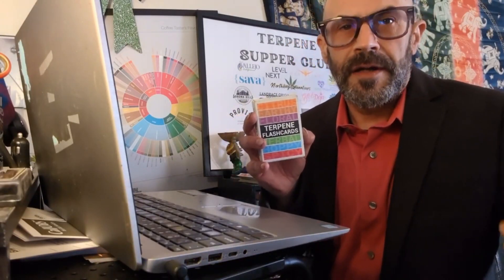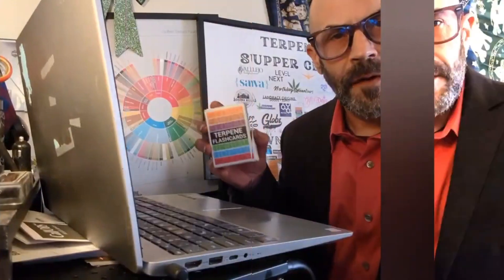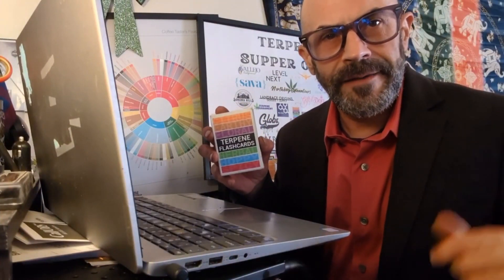Terpene Flashcards Intro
Introducing Terpene Flashcards - the ultimate solution for cannabis dispensaries, budtenders, customers, and patients!

Are you tired of struggling to understand the complex world of terpenes and their effects on cannabis? Look no further than Terpene Flashcards! Our flashcards are designed to simplify the complexities of terpenes and make it easier for everyone to understand their unique properties and benefits.
For dispensaries and budtenders, our Terpene Flashcards offer an invaluable resource for educating customers about the different strains of cannabis and the specific effects of each. With our flashcards, you'll be able to confidently recommend strains to customers based on their unique needs and preferences.

For customers and patients, our Terpene Flashcards offer a comprehensive guide to understanding the different terpenes found in cannabis and how they can benefit you. Whether you're looking for pain relief, anxiety relief, or a boost in energy, our flashcards can help you find the perfect strain to suit your needs.

Our Terpene Flashcards are designed to be accessible and easy to use, with clear and concise information on each card. They are perfect for on-the-go learning, whether you're at home, at work, or on the go.

Investing in Terpene Flashcards is the smart choice for anyone looking to deepen their knowledge of cannabis and terpenes. Don't miss out on the opportunity to make informed and confident decisions when it comes to your cannabis use.